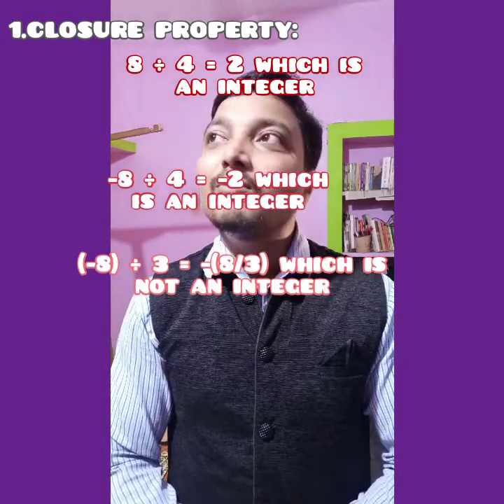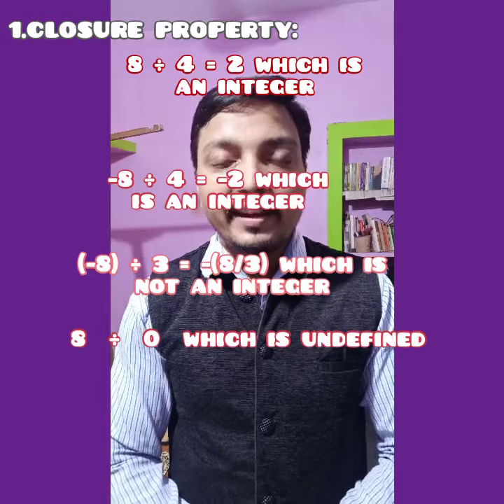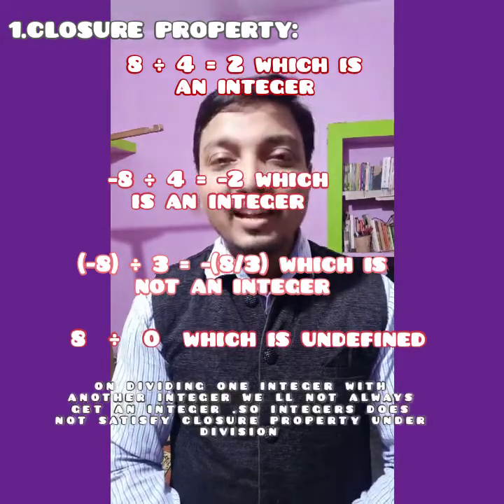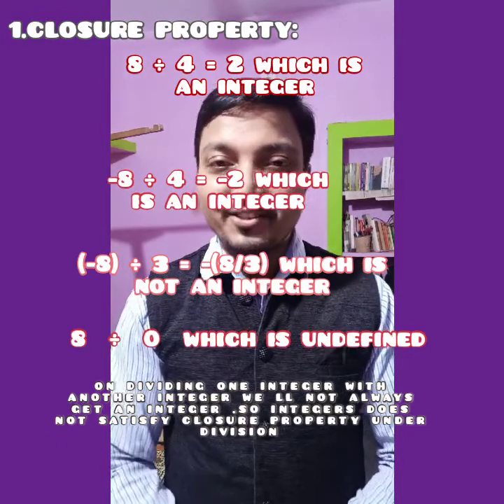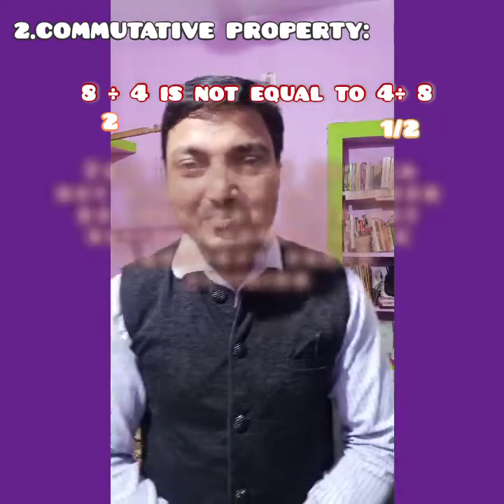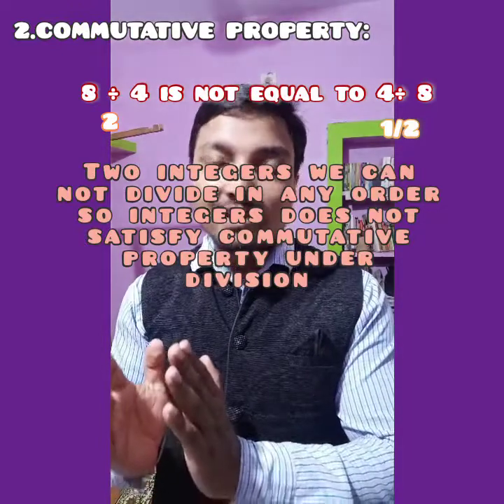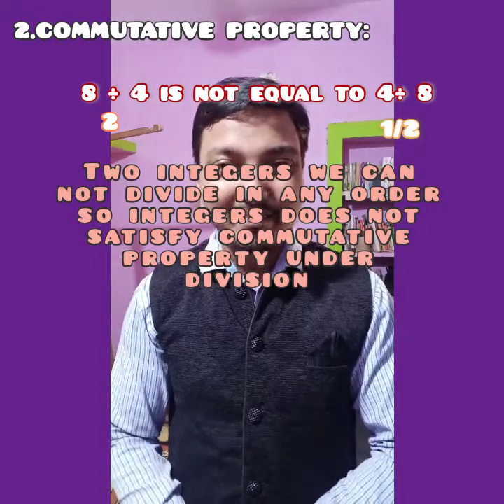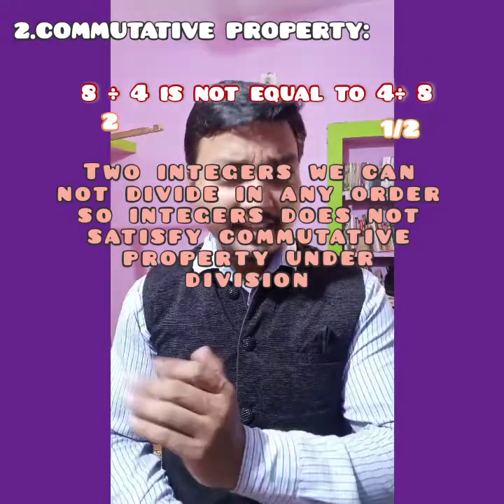ch-1 part-6 CBSE STD-VII INTEGERS(PROPERTY UNDER DIVISION)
Property under division